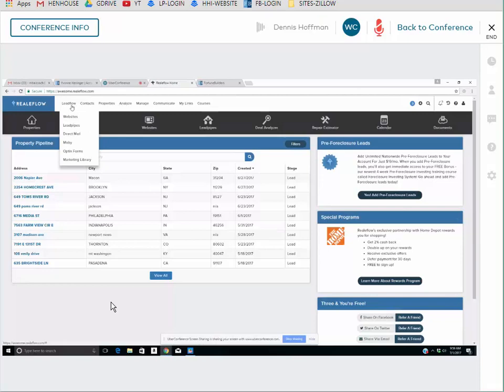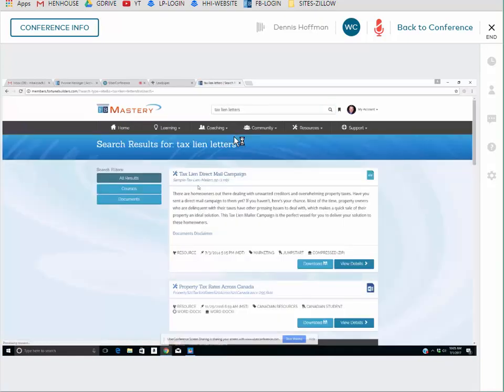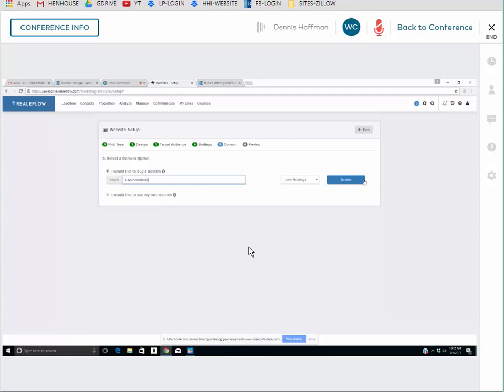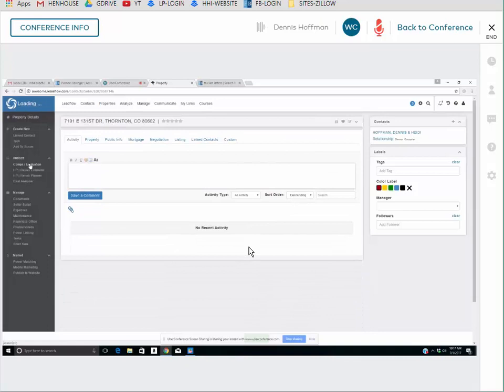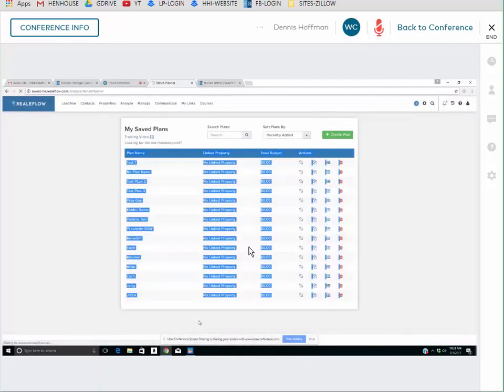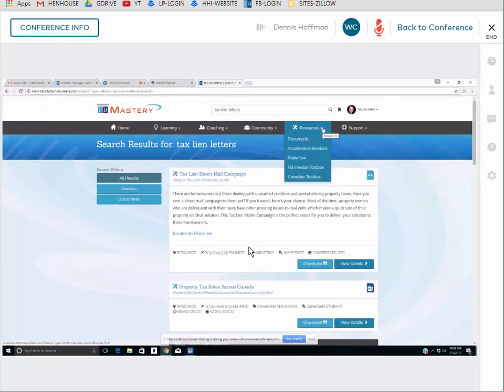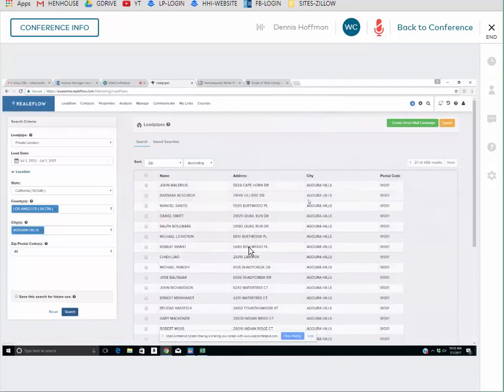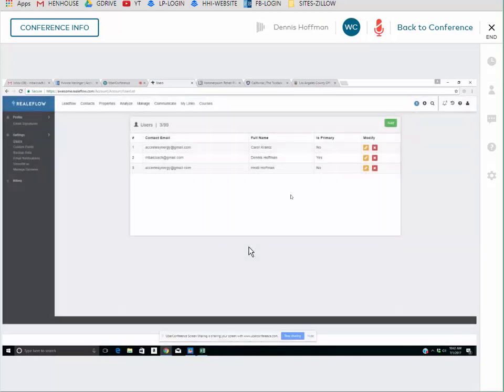Realeflow Review and Training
Watch this to see how to use realeflow and how to get the most out of the system.